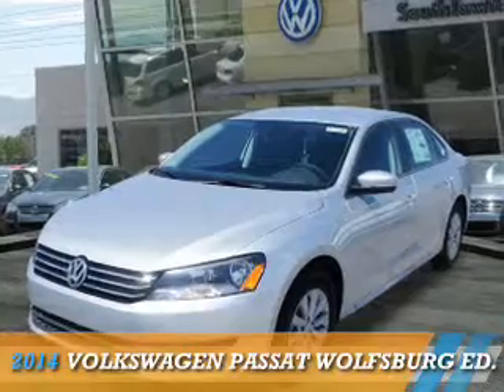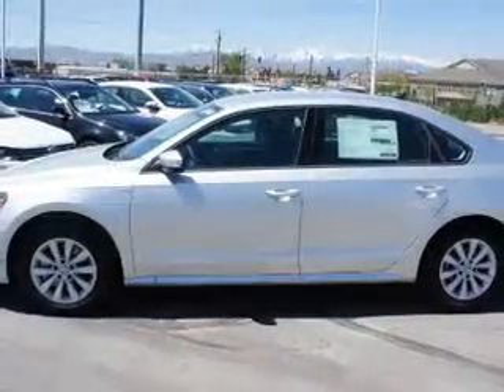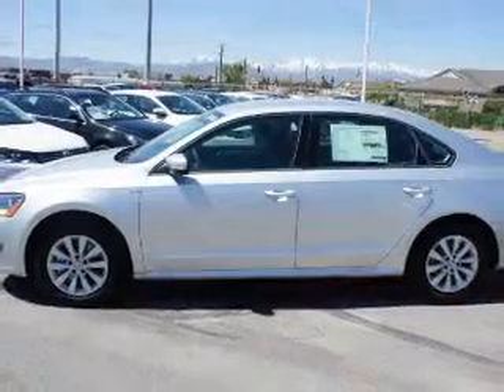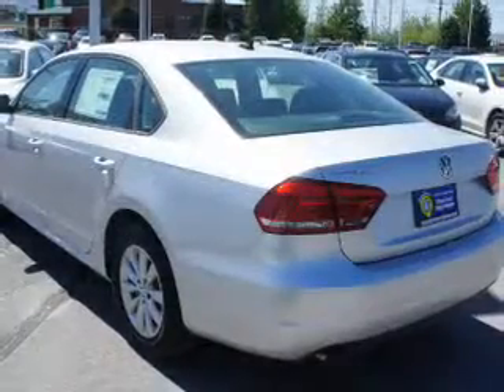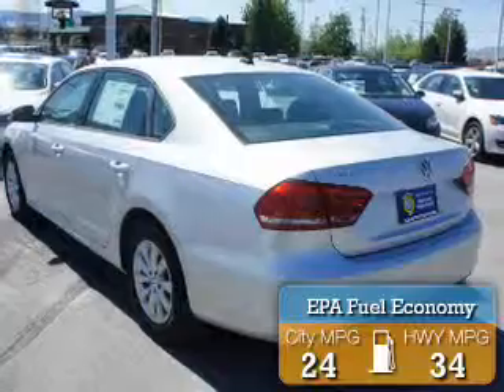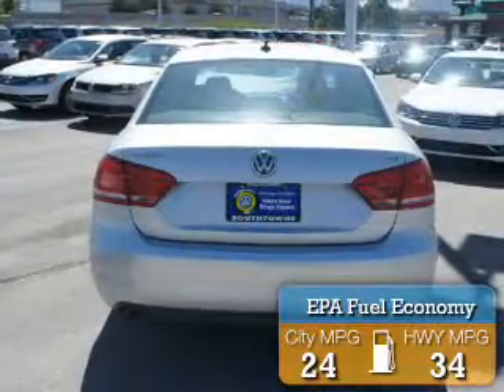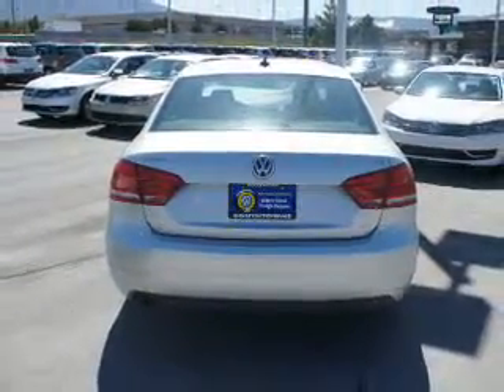2014 Volkswagen Passat 72355 - Sandy UT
Phone:
Year: 2014
Make: Volkswagen
Model: Passat
Trim: Wolfsburg Ed.
Engine: 1.8 liter 4 cylinder FWD
Transmission: Automatic
Color: Silver
Mileage: 0
Address:
VIN:1VWAT7A38EC073195